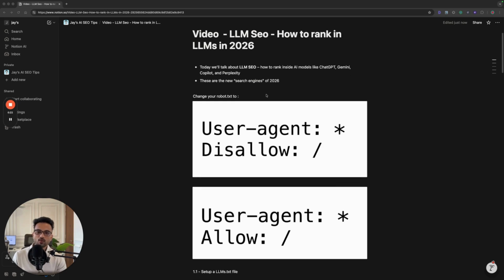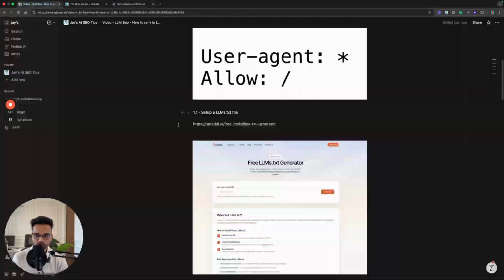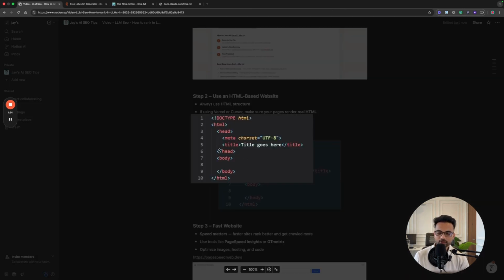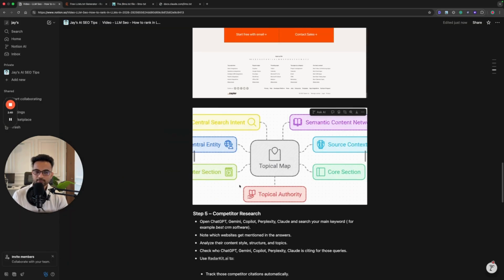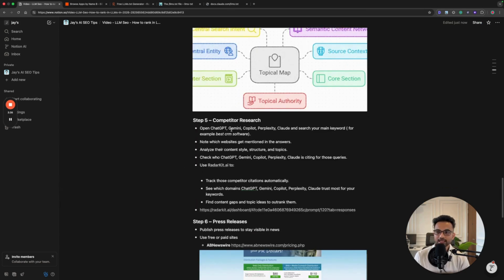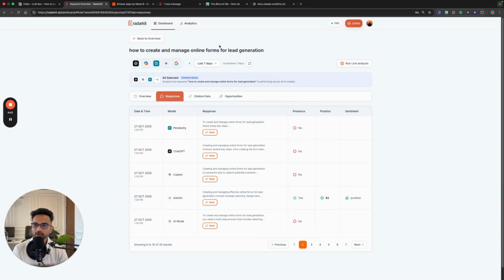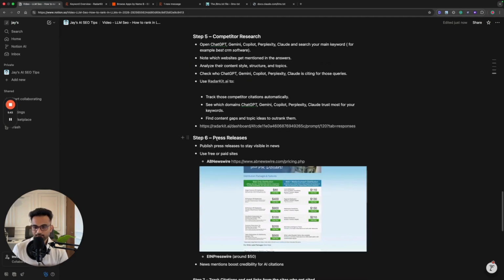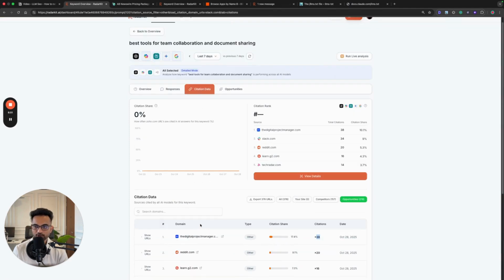How to Rank in LLMs – LLM Seo Guide 2026 (ChatGPT, Perplexity, Gemini, Copilot, AI Mode)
Learn how to rank in LLMs. This short guide shows the exact steps to make your site visible inside AI models like ChatGPT, Gemini, Copilot, Perplexity and Claude. These AI systems act like new search engines in 2026. Follow these steps to help your pages get read, cited, and trusted by LLMs.

This video is simple and action oriented. I show the technical checks, content strategy, and outreach moves you need. I also show a free LLMs.txt tool and how to use it. The format is hands on so you can follow along and do the work on your site.

Key points you will learn

Why LLMs need public, crawlable HTML pages

How to set robots.txt to allow AI crawlers

How to generate and use LLMs.txt to tell models what to read

Why static HTML output matters for Vercel, Cursor, Next.js and similar stacks

Site speed basics that help AI crawlers access your pages faster

How to build topical authority using a branch model (Koray style)

How to check who LLMs cite for your keywords and how to outrank them

Why press and Reddit mentions boost LLM trust signals

How to track citations and run outreach for link or mention placements

LLMs summarize and cite web pages. They choose sources they trust. If your site is not easy to read, AI will skip it. If your pages are thin or scattered, AI will pick other sites. Follow the steps in this video to make your pages clear, deep, and easy for AI to reuse.

Quick checklist you can use today

Make sure key pages render HTML and are public

Update robots.txt to allow crawlers

Generate LLMs.txt and upload to site root

Add LLMs.txt link to sitemap.xml

Test page speed and fix slow assets

Plan topic clusters and fill content gaps

Search LLMs for your keyword and note cited domains

Run outreach to get mentions on cited domains

Track mentions with RadarKit or similar tools

Final take
LLM SEO is a mix of tech work and old school content strategy. Do the technical fixes first. Then build deep topic pages. Use news and outreach to add trust. Track and repeat. Start small and keep testing.

Free promo
Try the LLMs.txt generator for free at the link above.

Timestamps (video length 6:50)

0:00 – Intro: what LLM SEO means
0:20 – Step 1: make site crawlable and public
0:50 – Step 1.1: robots.txt changes and LLMs.txt overview
1:55 – LLMs.txt generator demo (radarkit tool shown)
2:30 – Step 2: use HTML based pages, avoid JS only rendering
3:05 – Step 3: speed matters, PageSpeed checks and fix tips
3:40 – Step 4: build topical authority (branch content model)
4:25 – Step 5: competitor research across ChatGPT, Gemini, Copilot, Perplexity, Claude
5:10 – Step 6: press releases and Reddit signals for trust
5:35 – Step 7: track citations, outreach for link placements
6:10 – Final tips and next steps
6:40 – Outro and free tool reminder